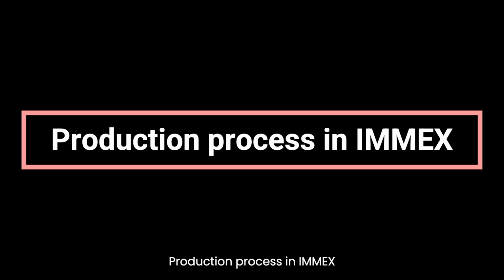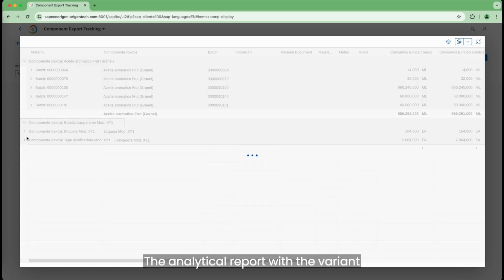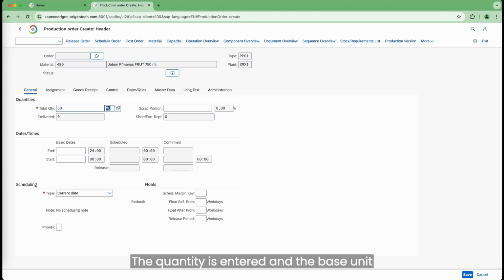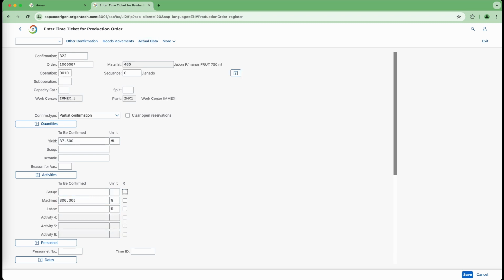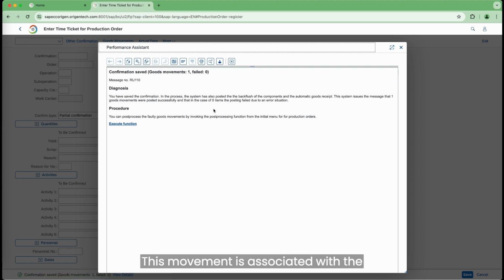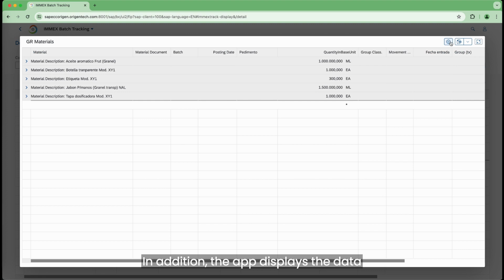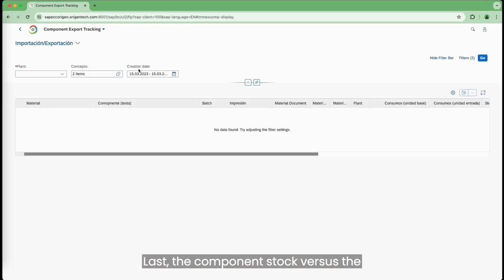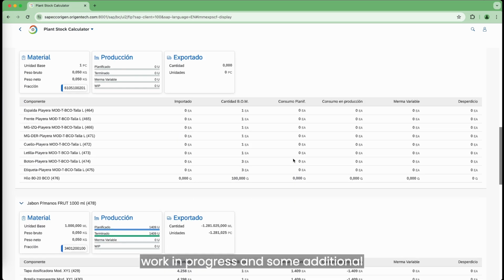Video: Managing the IMMEX production process in SAP S/4HANA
See how Origen Tech IMMEXPro Suite manages the IMMEX production process in SAP S/4HANA. This video shows how imported materials are consumed in production, stay linked to their import customs declarations, and are traced to finished goods for export.